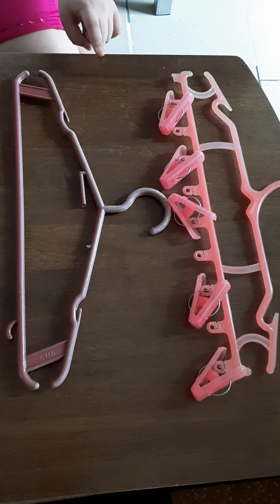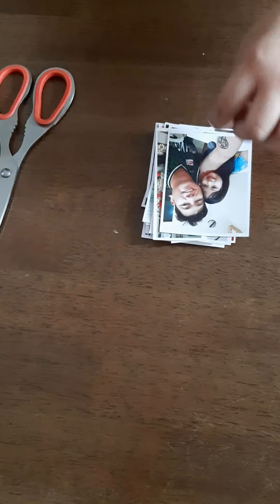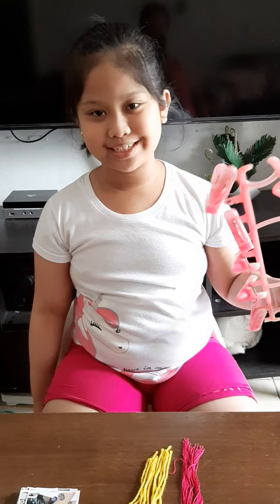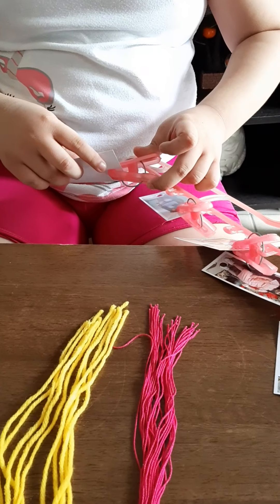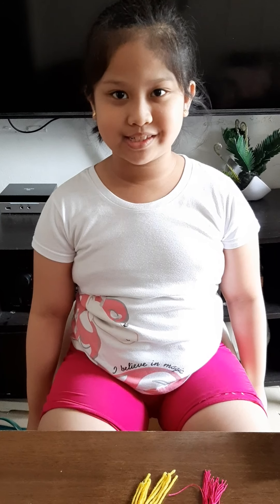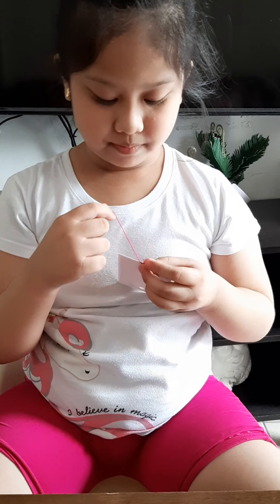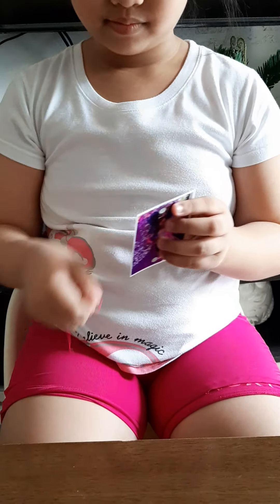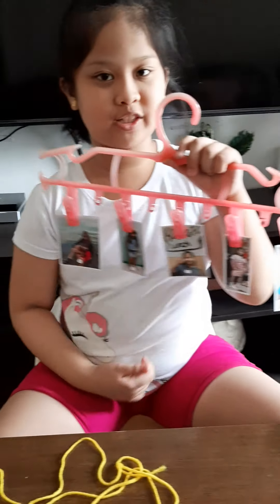Recycled Mobile Making. Performance Task in Arts by Solenn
We need the ff:
Old hanger, either plain or clip hanger
printed pictures or any small toys, drawings, memorable stuff
scissors
puncher